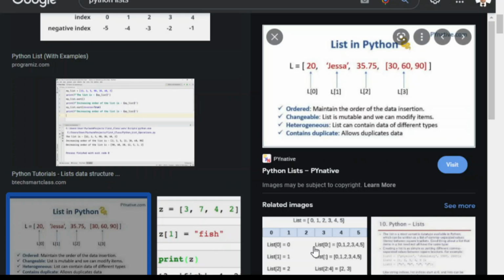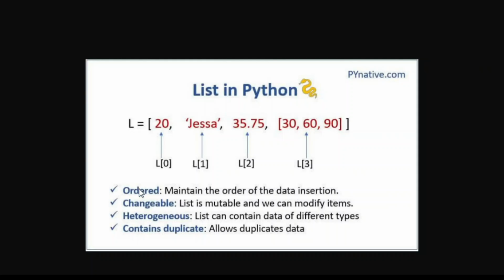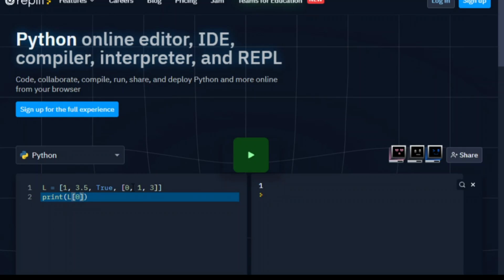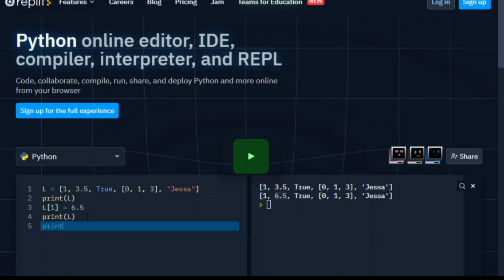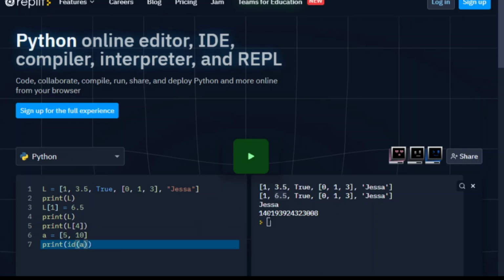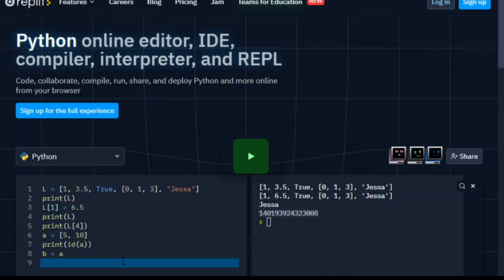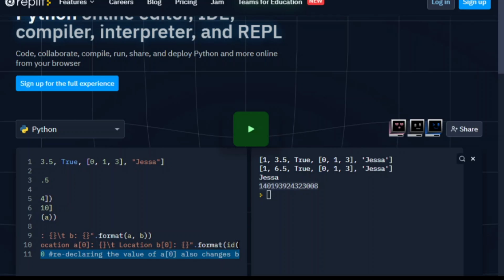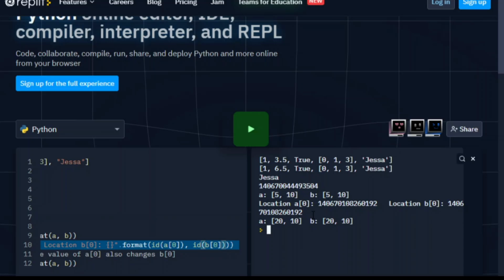Python Tutorial - Lists